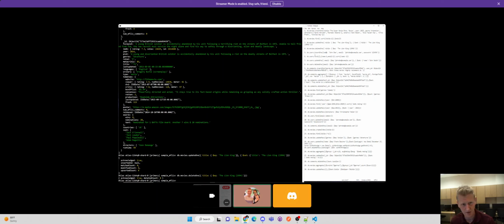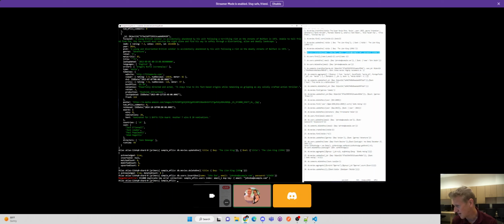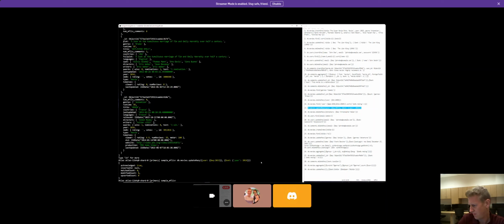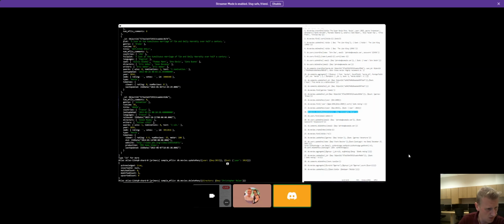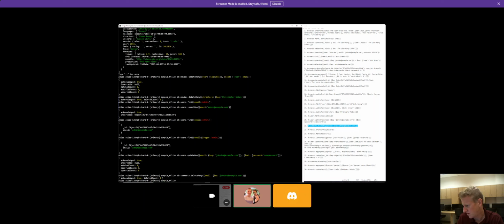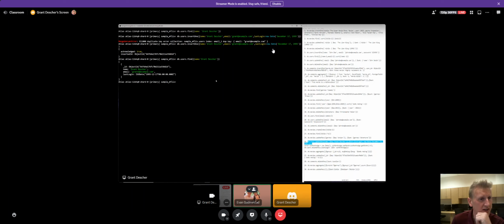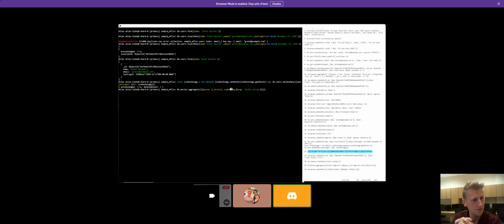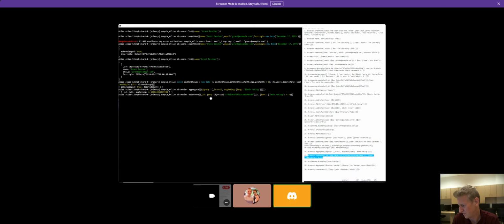Lab 02-03 - Overview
We continue to perform CRUD operations on the MFLIX sample database.

Please complete Lab 02-01 before starting this exercise.